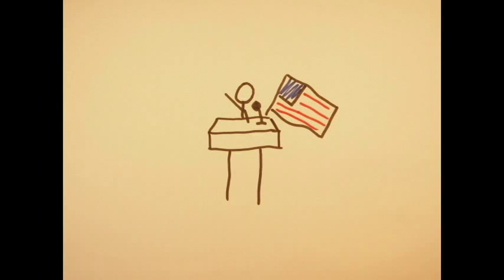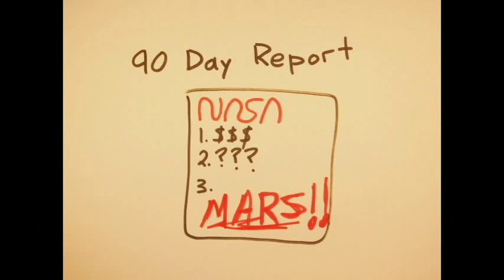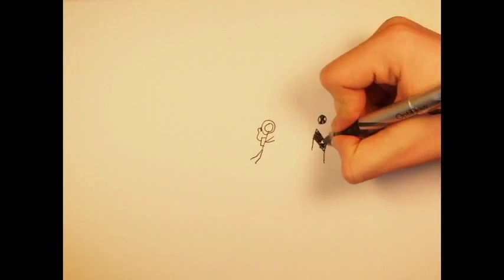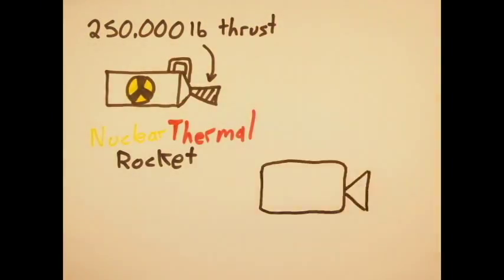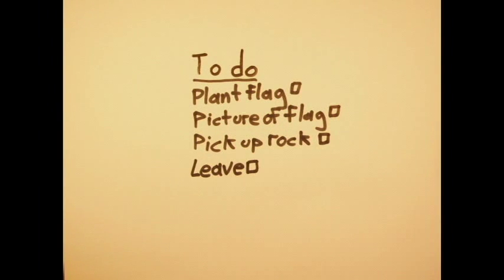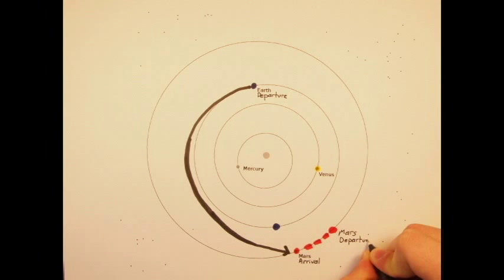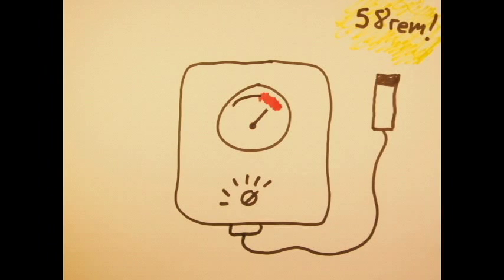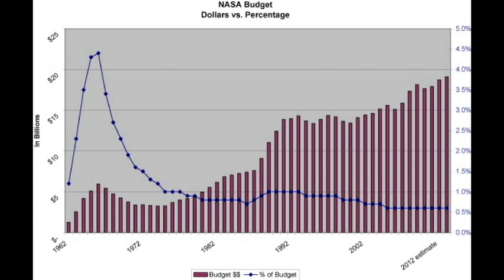Space Exploration Initiative Explained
A brief explanation of NASA's failed Space Exploration Initiative, a project aimed at returning men to the moon and settling Mars. While it never made it off the ground, it did inspire some of the current Mars mission proposals and force NASA to pick some more realistic goals for it's future.